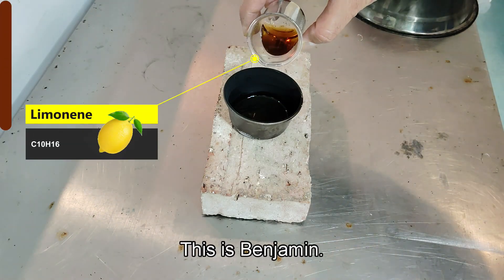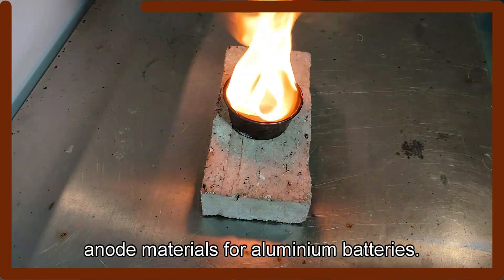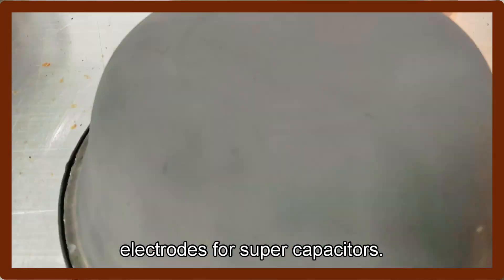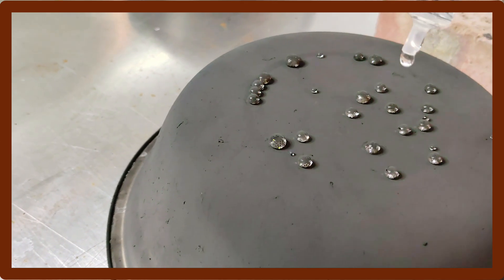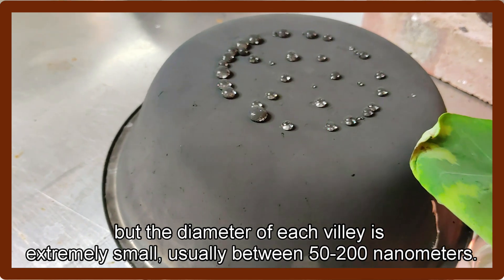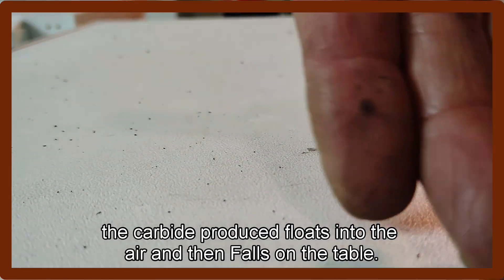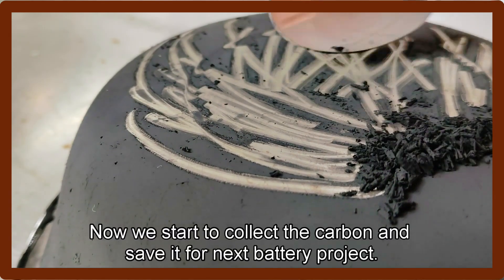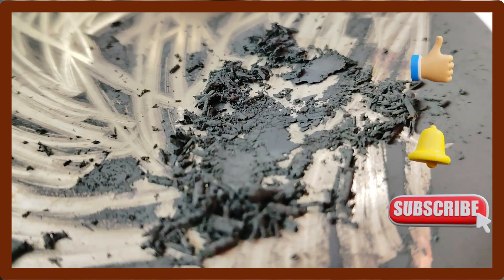容德意念工廠-Creating Nano Carbon with Limonene#NanoCarbon#Nanotechnology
In this video, we'll explore a unique method of creating nano carbon using a powerful and natural compound called limonene.

Join me on this exciting journey as we unlock the potential of limonene and its role in producing nano carbon. In this video, we'll cover the following key points:

Introduction to Nano Carbon: Let's begin by understanding what nano carbon is and why it holds such immense promise in various fields. We'll explore its exceptional properties, such as high strength, thermal conductivity, and electrical conductivity.

Meet Limonene: Discover the remarkable characteristics of limonene, a naturally occurring compound found in citrus fruits. Learn how it can be extracted and purified for use in nanotechnology applications.

The Nano Carbon Creation Process: Dive into the process of using limonene to create nano carbon. We'll explore the step-by-step procedure, from the initial extraction of limonene to the transformation into nano carbon through a series of carefully controlled reactions.

Applications of Nano Carbon: Uncover the wide range of applications for nano carbon, from advanced materials to electronics and energy storage. We'll showcase real-world examples where nano carbon is revolutionizing industries and opening new possibilities for innovation.

Advantages and Challenges: Explore the advantages offered by limonene-based nano carbon production, such as its sustainability and environmentally friendly nature. We'll also discuss the challenges and ongoing research in this field.

Throughout the video, we'll provide visual demonstrations, scientific explanations, and expert insights to help you grasp the intricacies of creating nano carbon with limonene. You'll gain a comprehensive understanding of this cutting-edge process and its potential impact on various industries.

By the end of this video, you'll have a newfound appreciation for the power of limonene in nano carbon synthesis and its potential to shape the future of technology. Join me on this captivating journey as we unlock the potential of limonene and delve into the world of nano carbon.